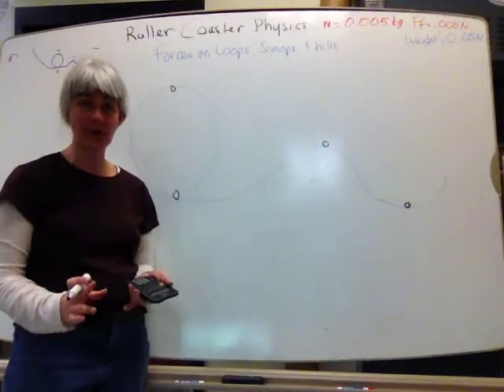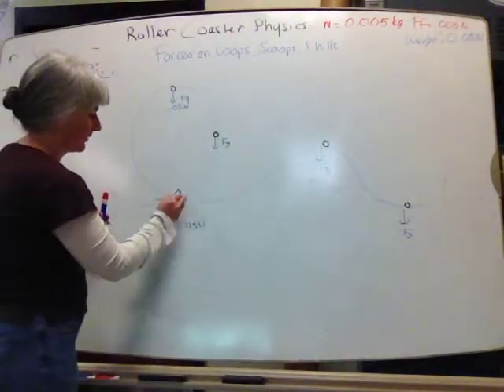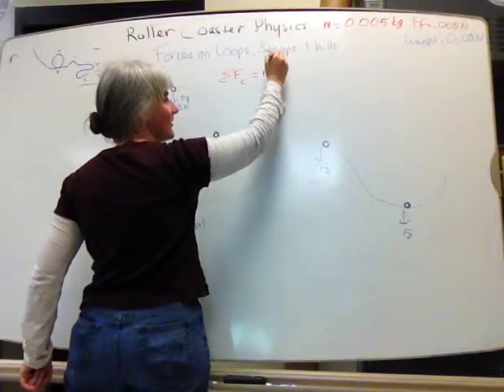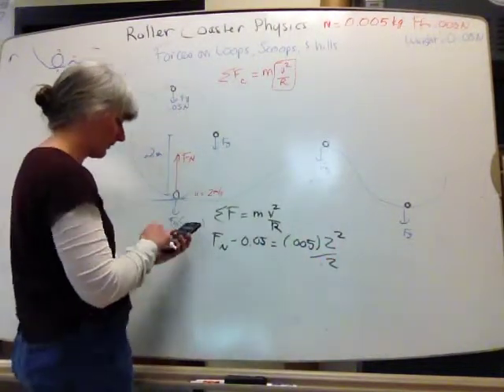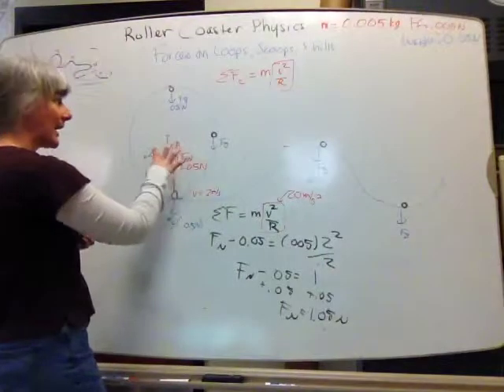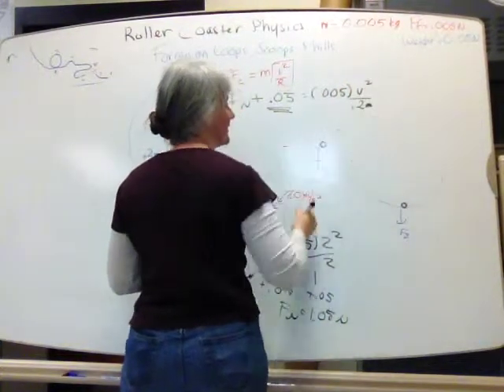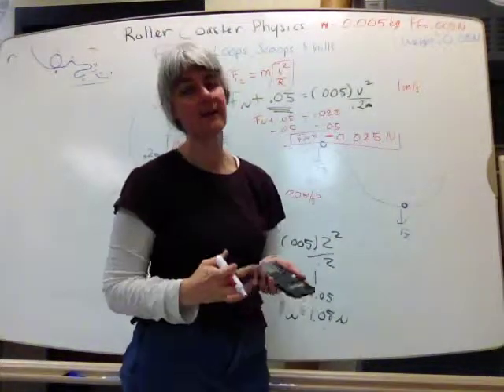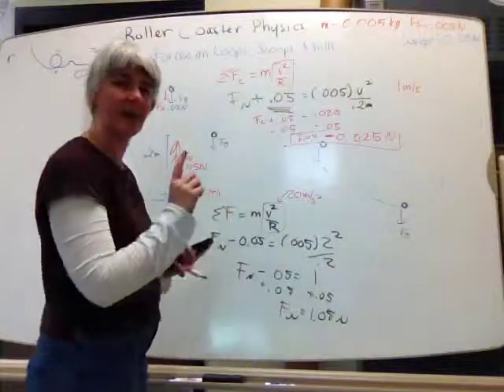RC 5a Forces on Loops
How to draw force diagrams for points on a loop for the Roller Coasters (centripetal motion!)